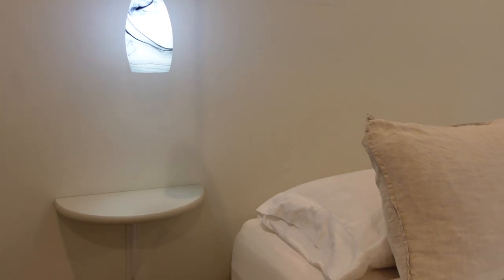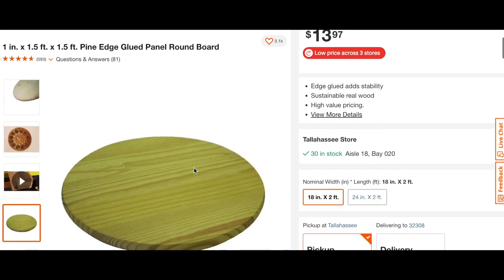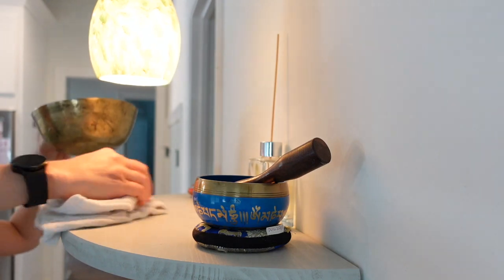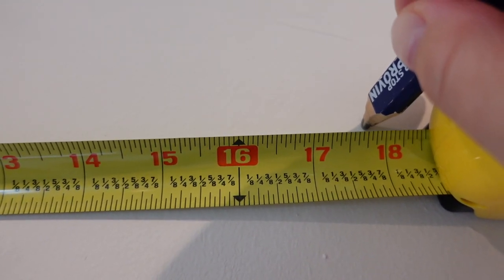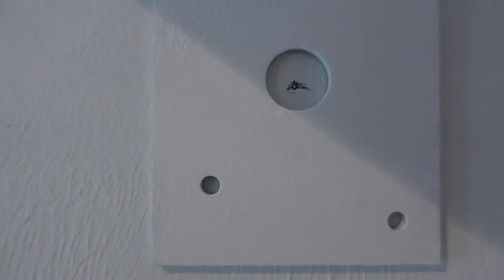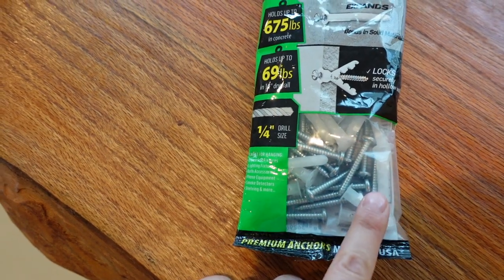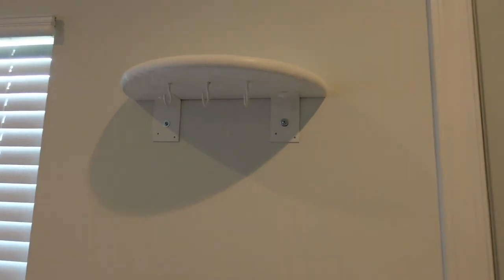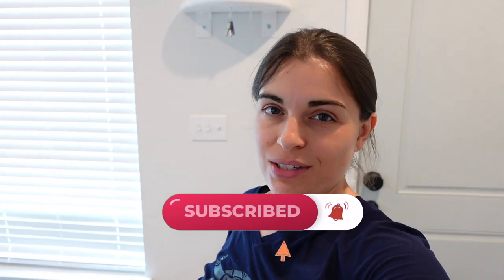DIY: Half Moon Shelves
DIY Half Moon Shelves: Transforming Unfinished Pine Circles into Stylish Wall Decor!

Welcome to my creative journey of crafting unique and functional half moon shelves! In this exciting video, I'll take you through the process of turning 24-inch rounds (and other sizes) of unfinished pine wood circles into stunning shelves that will elevate your home decor.

With a vision to add a touch of elegance and charm to my walls, I decided to create these beautiful half moon shelves. By cutting the pine circles in half and strategically positioning them against the wall with sturdy brackets and screws, I've achieved a perfect balance of style and functionality.

Join me as I walk you through each step of this DIY project, from prepping the wood to adding a personal touch with paints and finishes. You'll discover handy tips and tricks for crafting flawless shelves that fit seamlessly into any room.

Not only are these half moon shelves visually captivating, but they also provide ample space for displaying your favorite decor items, plants, books, and more. The possibilities are endless, and the result is a one-of-a-kind wall display that will surely impress your guests.

Whether you're an experienced DIY enthusiast or a beginner looking to explore the world of crafting, this video is for you! With easy-to-follow instructions and a touch of creativity, you too can bring these delightful half moon shelves to life.

Join me on this crafting adventure, and let's add a touch of sophistication to your home with these DIY half moon shelves. Get ready to marvel at your masterpiece, and prepare to receive compliments on your unique wall decor!

So, grab your tools and materials, and let's get started on this delightful DIY journey together.

Let's embark on this crafting adventure and create something extraordinary!

Products featured in this video:

DIKNAAM 3 Pack 12 Inch Round Wooden Plaque, 3/4 Inch Thick Unfinished Wooden Circle Plaque

White Stainless Steel Corner Brackets

Krylon K05625007 COLORmaxx Brush On Paint, 1 Quarts (Pack of 1), White, 32 Fl Oz

Mister Rui-Foam Paint Roller, 4 Inch-8 Pack Paint Roller Kit, Complete 4" Mini Paint Roller Kit with Small Foam Paint Roller Covers

Glarks 100-Pieces 6 Sizes White Vinyl Coated Cup Hooks Screw-in Ceiling Hooks

TOGGLER Alligator AF6 Flanged Anchor with Screws, Polypropylene, Made in US, for #6 to #12 Fastener Sizes (20)

RYOBI ONE+ 18V Cordless 1/2 in. Drill/Driver (Tool Only) P215BN

RYOBI Titanium Drill Bit Kit (22-Piece)

CRAFTSMAN Hammer, Fiberglass, 16 oz. (CMHT51398),Red

304 Stainless Steel Flat Washers Set 580 Pieces, 9 Sizes - M2 M2.5 M3 M4 M5 M6 M8 M10 M12

DEWALT Screwdriver Bit Set, Impact Ready, FlexTorq, 40-Piece (DWA2T40IR)